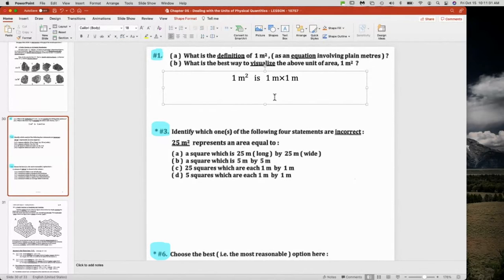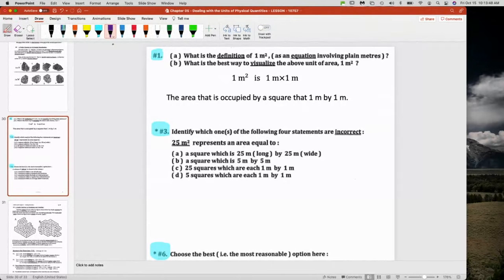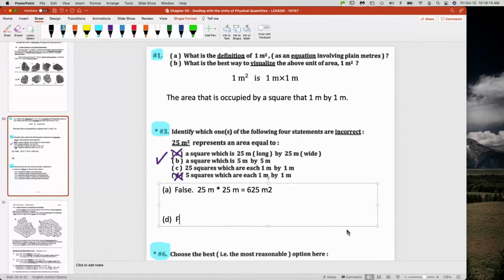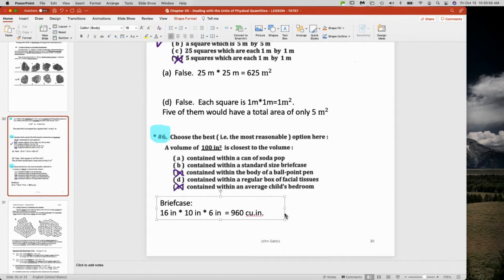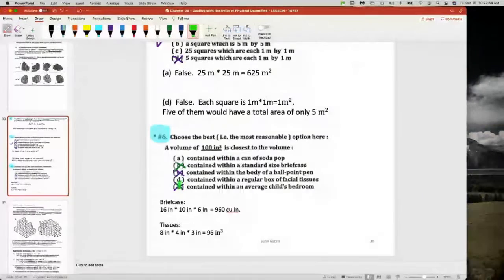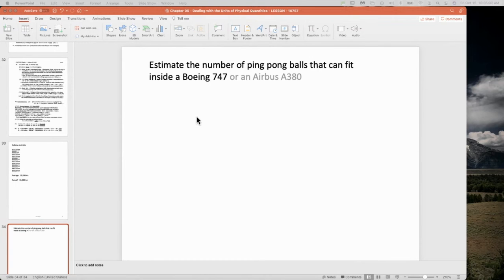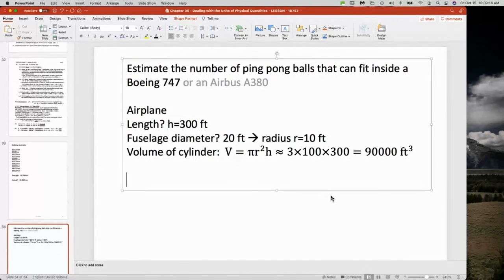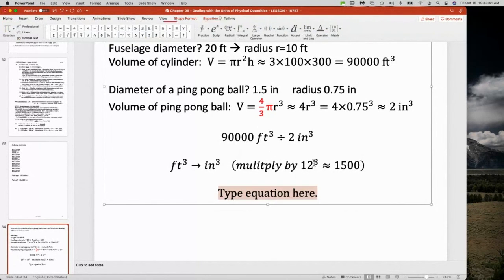Math1136 | Week 6 | Lesson 2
Practical estimates and a couple of interesting team exercises at the end